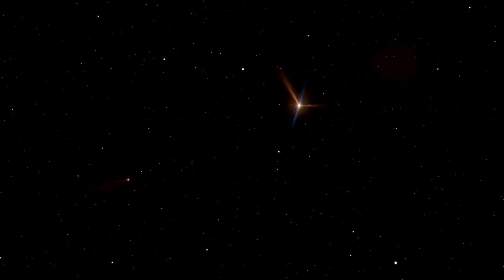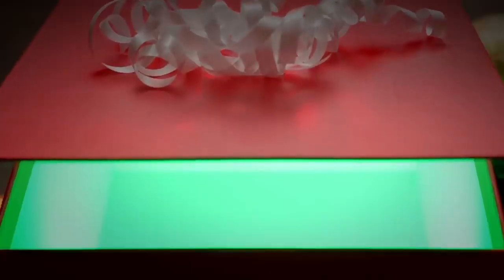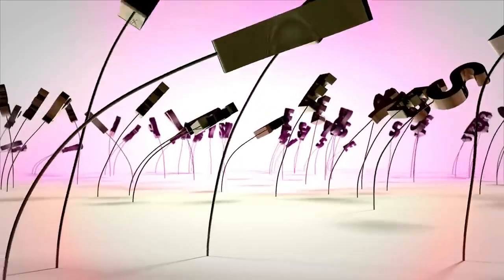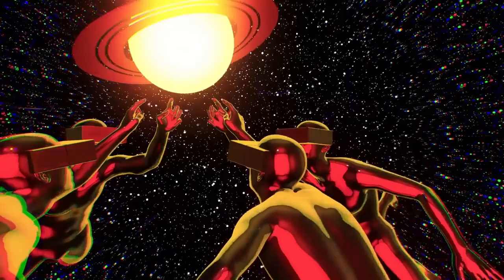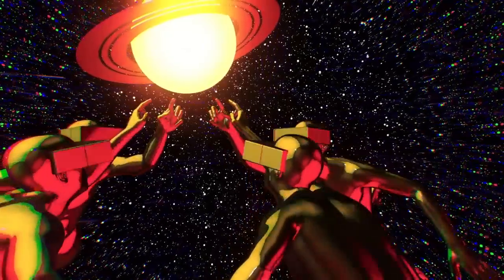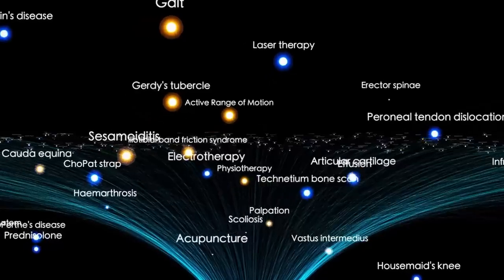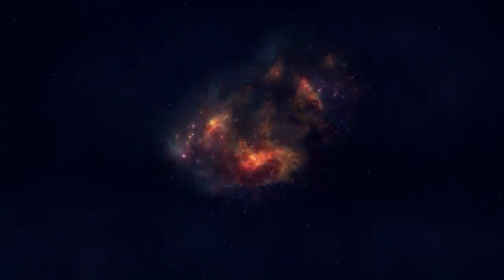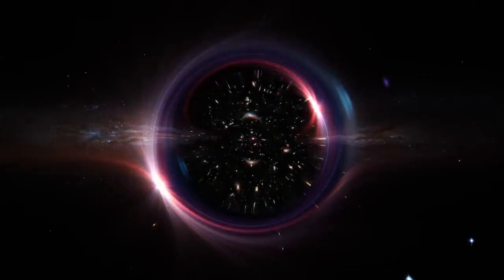James Webb's Betelgeuse Discovery STOPS THE WHOLE WORLD!